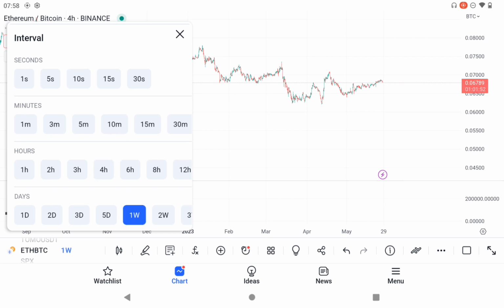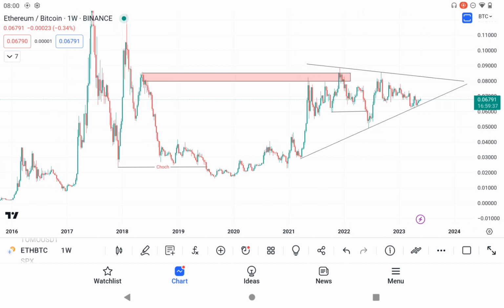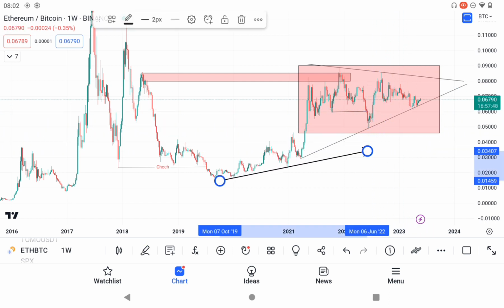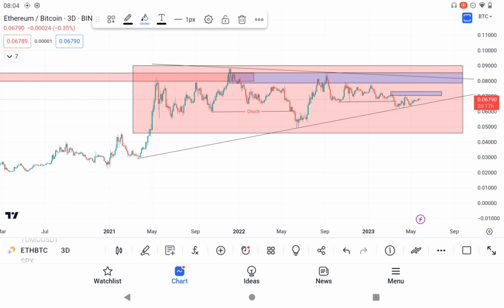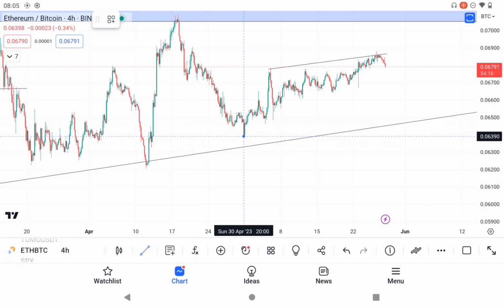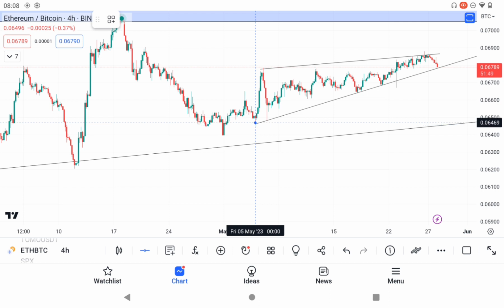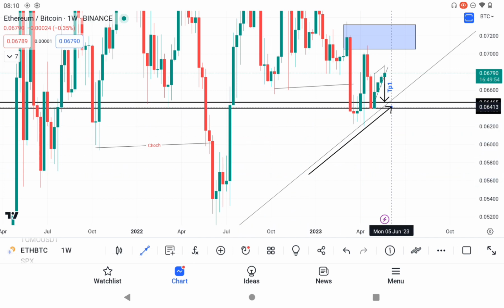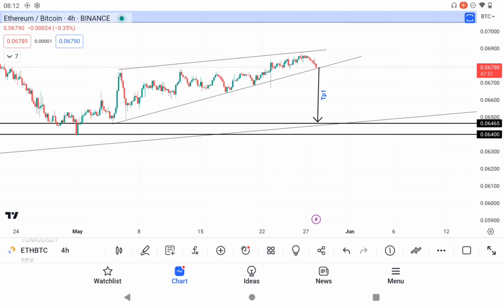🔥 Binance Futures Trading Strategy 🔥 NO LOSS STRATEGY - 100% win rate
make$100adaytradingbitcoin